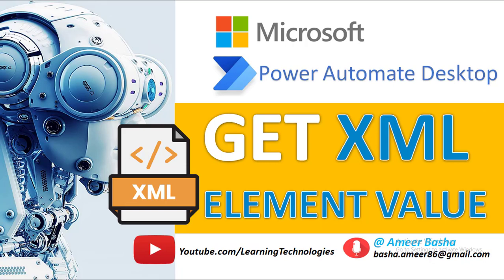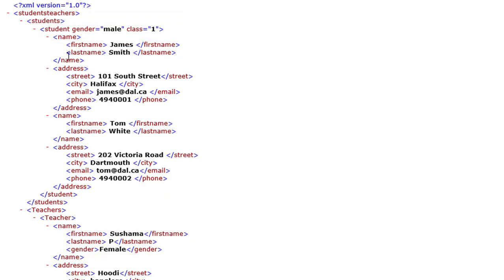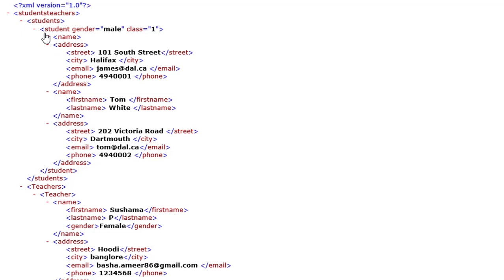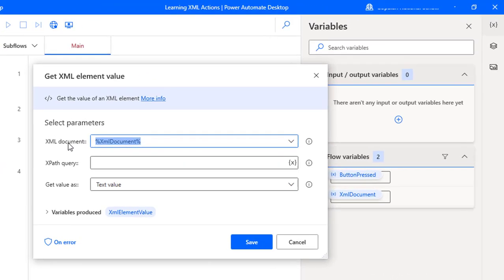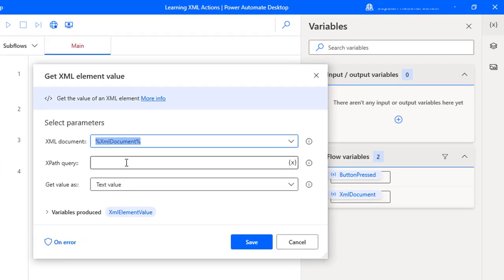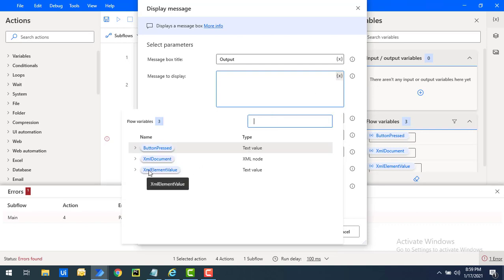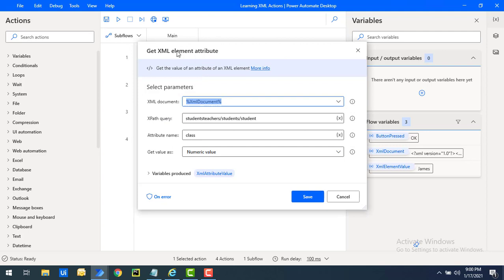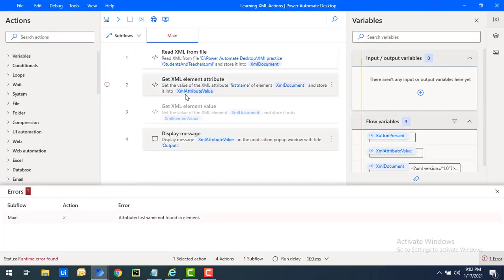Power Automate Desktop : Get XML Element value - XML Automation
In this tutorial we will learn about “Get XML element value” action

Get XML element value :Get the value of an XML element